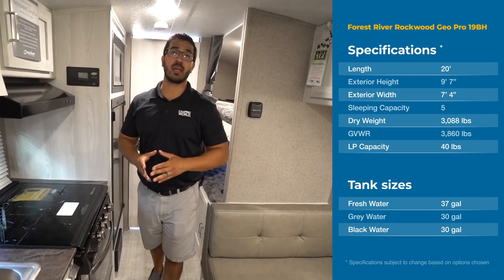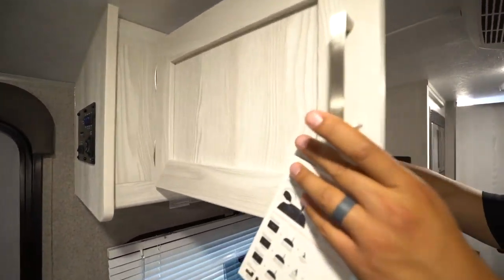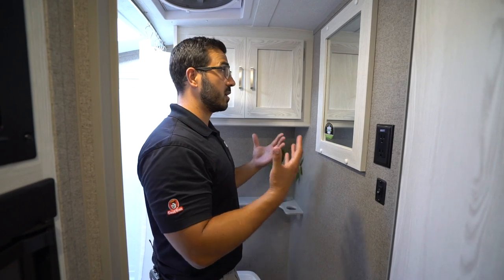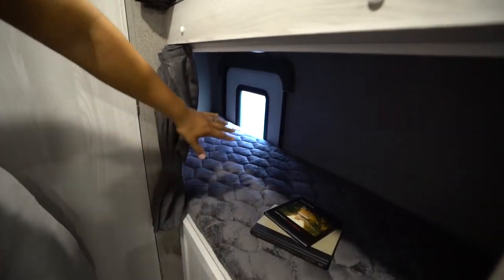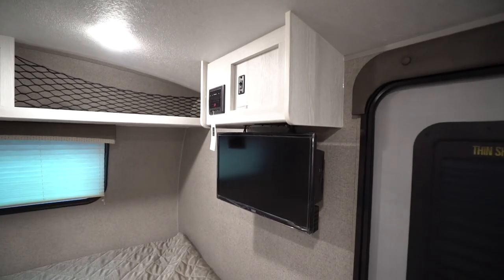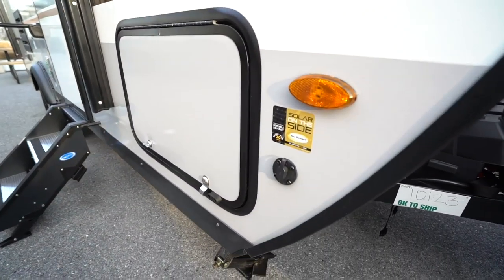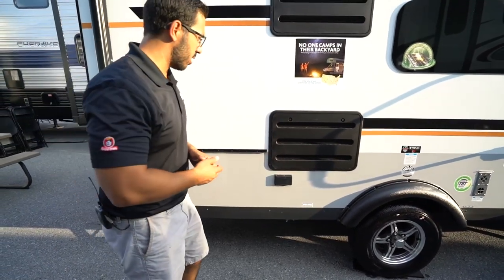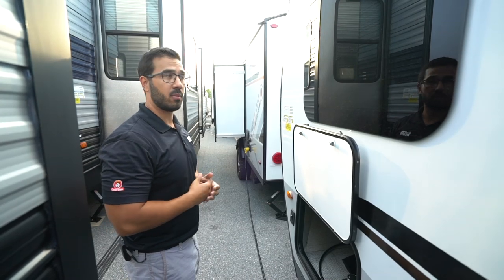2020 Forest River Rockwood Geo Pro 19BH | Travel Trailer - RV Review: Camping World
The 2020 Rockwood Geo-Pro 19BH is a great short and lightweight family bunk model. With the newly redesigned interior and bright wood, you'll quickly see why so many people are falling in love with this RV!